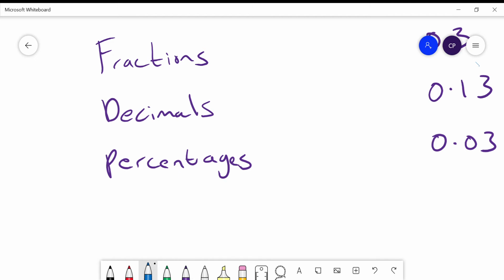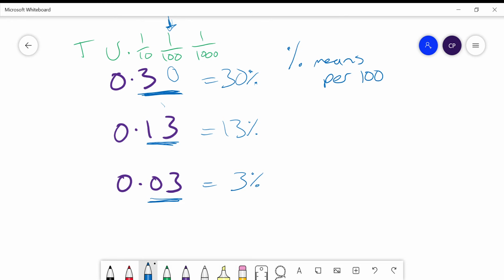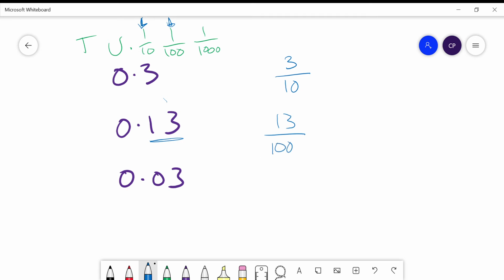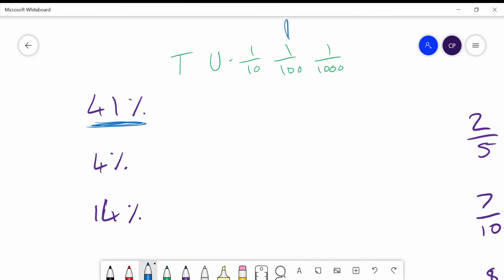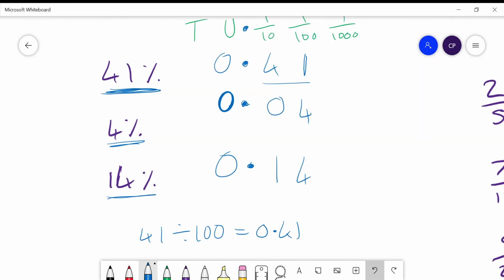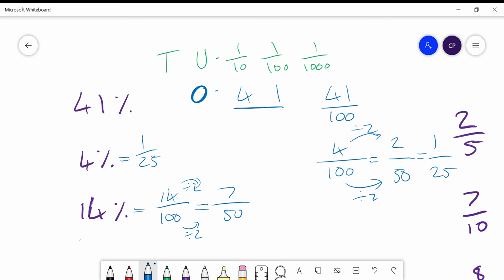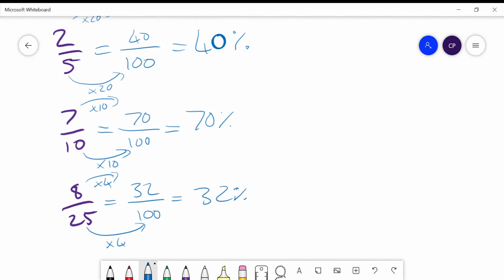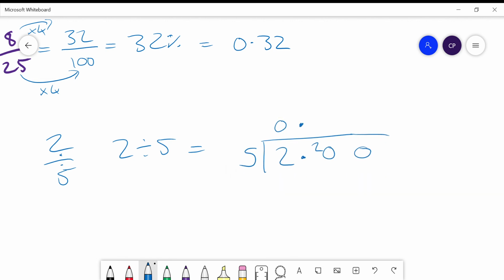Fractions Decimals Percentages